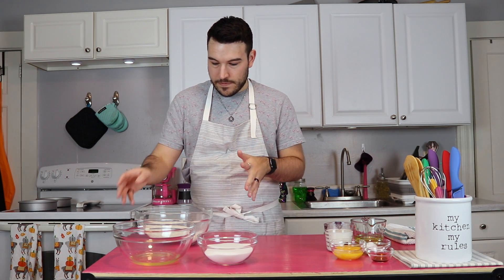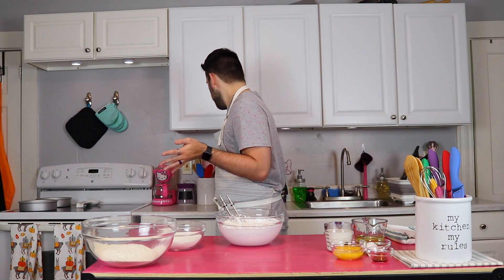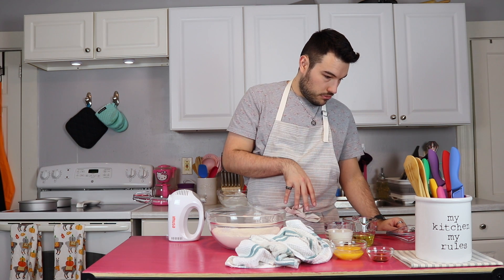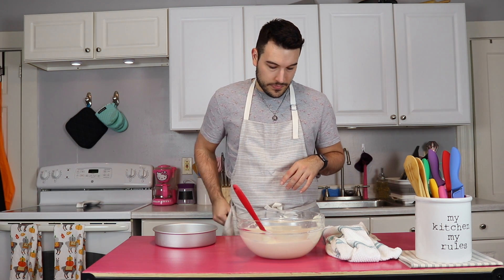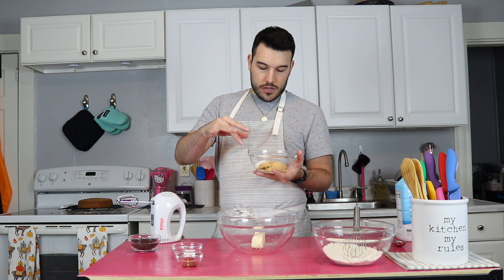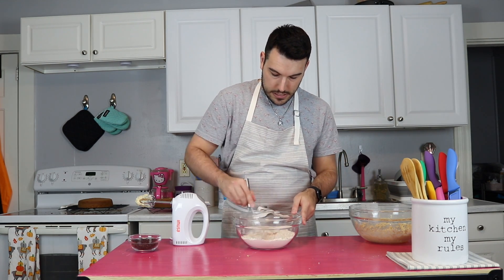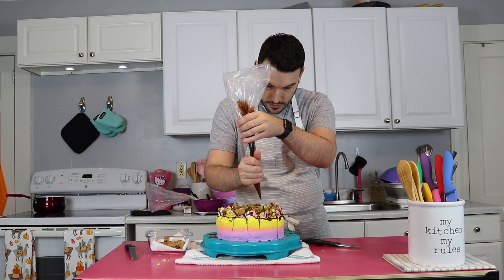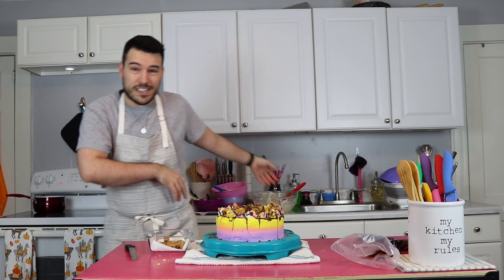Cookie Dough Buttercream Gradient Cake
I challenged someone at work to a bake off. and this is what happened in the process. Also, this footage was originally over an hour long and sometimes I wish I had someone to help film because it'd probably be a lot quicker that way!

Side note: The cookie dough was mixed with a half batch of buttercream while a full batch of buttercream was used for decorating the cake. Think I said this in reverse in the video! Lol

Cameras & Lens (Amazon links):

Canon EOS 80D

LOLYOUTUBEMUSICBECAUSECOPYRIGHTCLAIMSSUCK